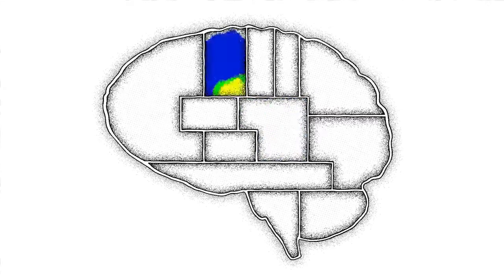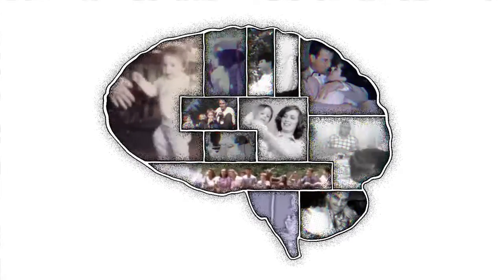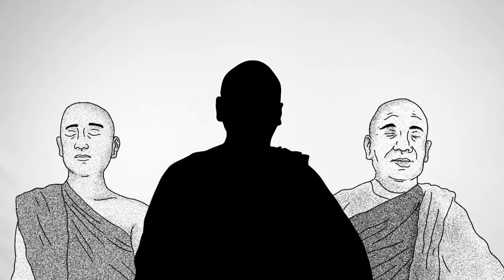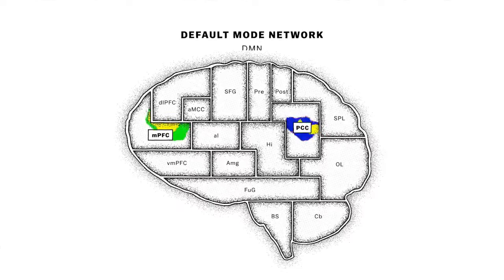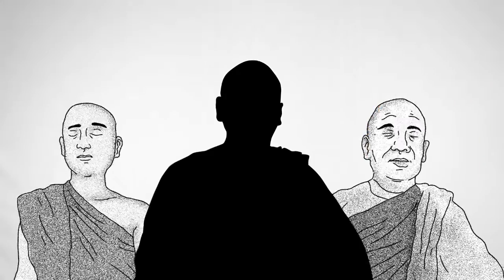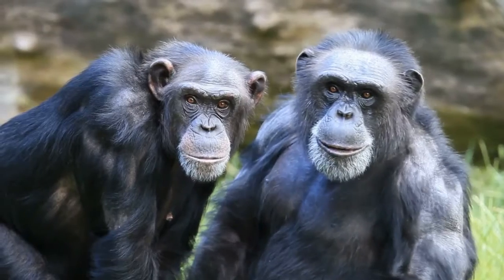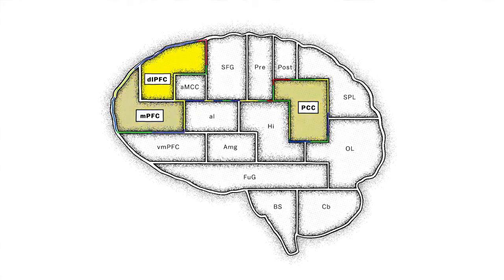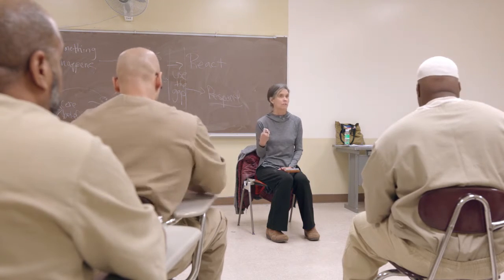How To Tame Monkey Mind | Quick 1 Minute Video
This is a quick 1 minute video that explains what monkey mind is and how to overcome it. All you need to do is breathe and bring yourself back into the present moment :)

Netflix: The Mind Explained (2019) Mindfulness Episode